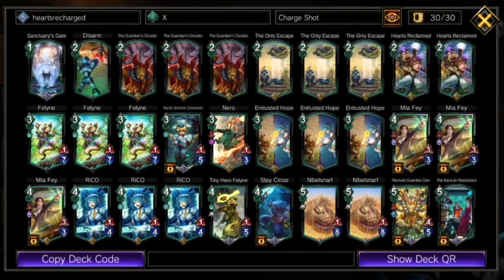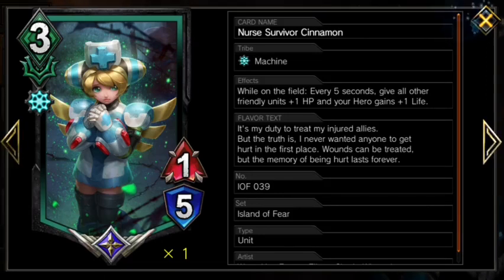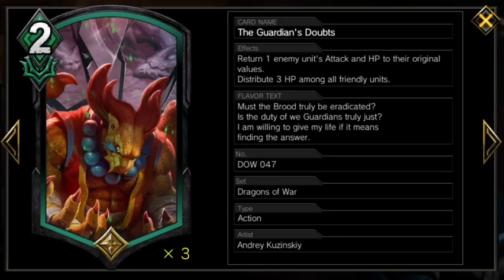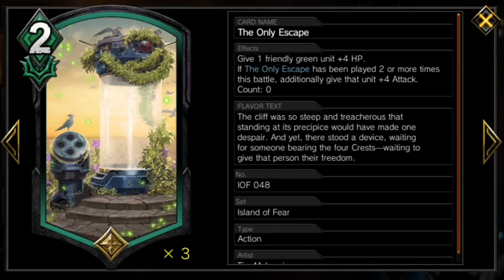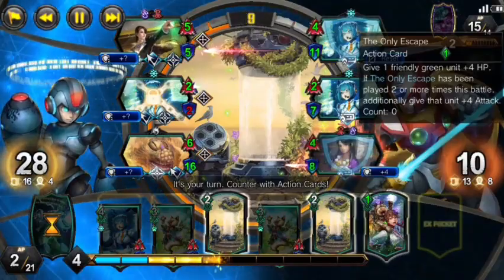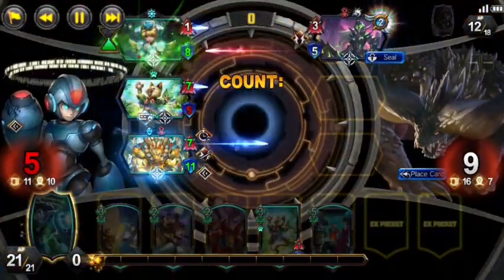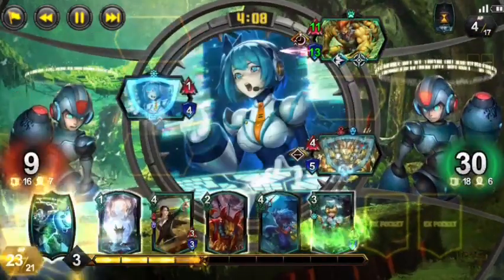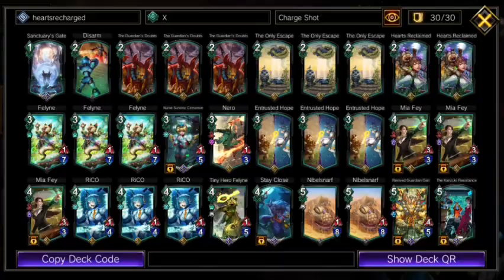X RECHARGES Through the Meta - TEPPEN Deck Teck - Tribal Charge Shot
The Year is 20XX and the Reploids have one, surprising goal remaining. To help as many people as possible Get Into Card Games.

Also, I forget to mention Entrusted Hope, as well as Felyne, and Sanctuary are Supplemental Cards, found in the Soul Shop. Hearts Reclaimed also need to be unlocked, by playing Point Match.

Deck Profile: 0:00
MP Units + Mulligan: 0:33
One-ofs + Multi-tribes: 1:10
The Actions (tech cards): 2:50
Win Condition: 3:50

Game 1 (vs Zero): 5:39
Game 2 (vs Top 10 Nergigante): 7:16
Game 3 (vs WoolieVersus): 8:49

Conclusions: 12:00
Budget Version + QR Code: 12:33
Matchups: 13:18

Extremely large shoutouts to @WoolieVersus, for being one of my biggest inspirations as a content creator!

teppen deck profile defying the light teppen x deck teppen charge shot deck get into teppen get into fighting games woolieversus woolie vs teppen castle super beasts teppen super best friendscast teppen mega man zero teppen ace attorney deck monster hunter rise nergigante change form deck resident evil dark stalkers sengoku basara onimusha genma onslaught street fighter 6 wide ryu reveal devil may cry 6 wide dante reaction yugioh master duel magic the gathering arena pokemon trading card game hearthstone gwent cardfight vanguard shadowverse runeterra digimon bakugan tcg ccg crossover mobile gacha strategy moba rts epic best game i still love this game as much as the first day i played